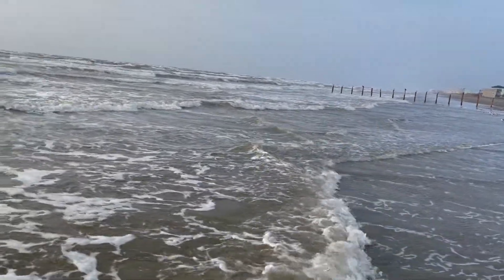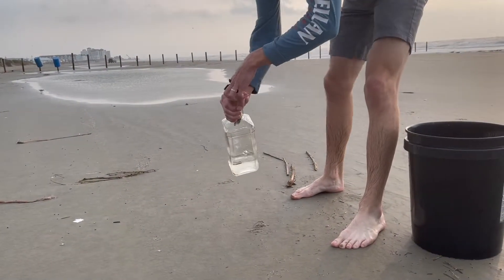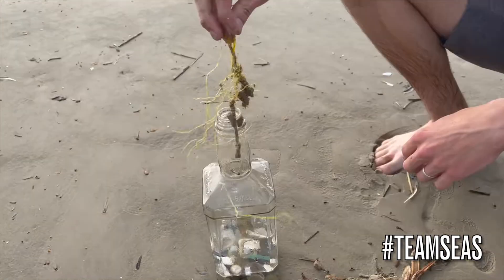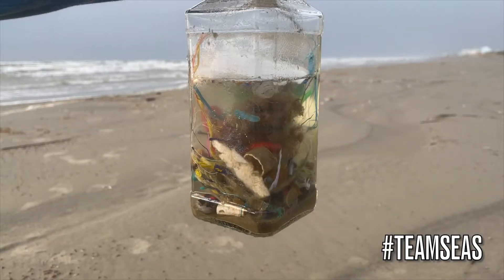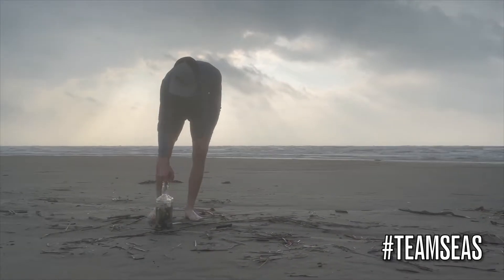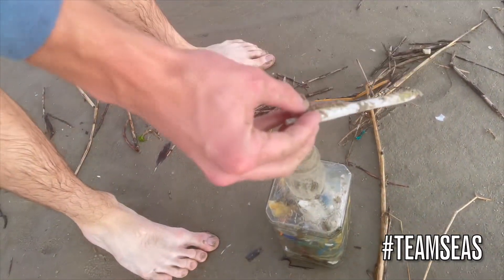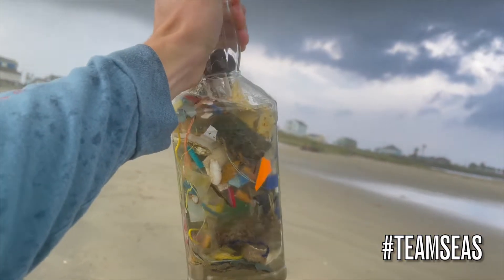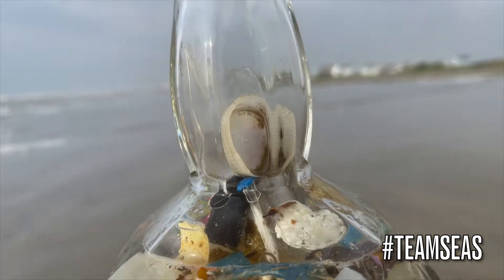What Happens to Trash In the Ocean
We want to show what it looks like to have an ocean full of trash. What better way to support Team Seas than to show what trash and plastic do to natural ecosystems.

We are joining MrBeast and Mark Rober to launch Team Seas to raise money and clean up local beaches, oceans and rivers. You can check them out at Teamseas.org.